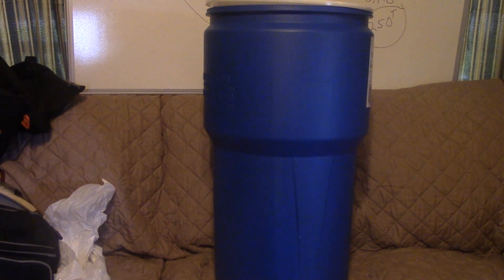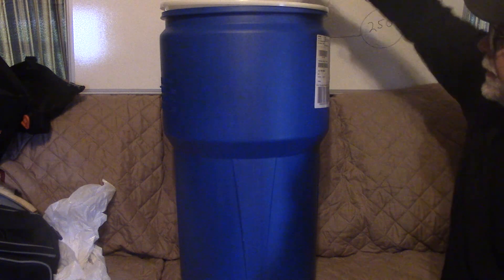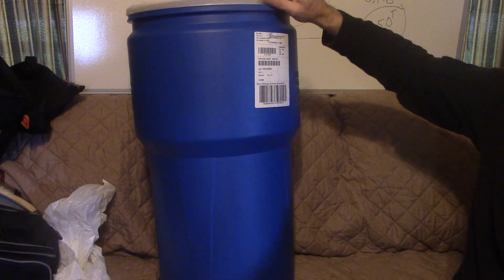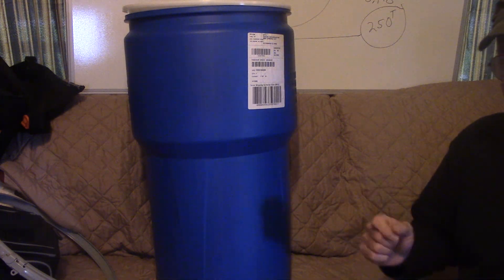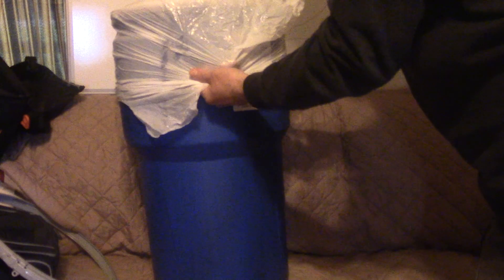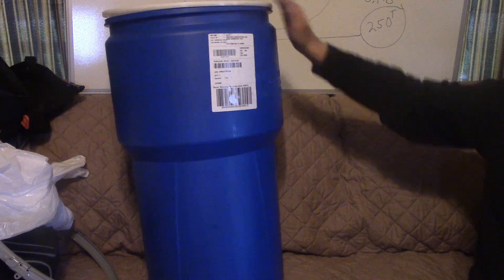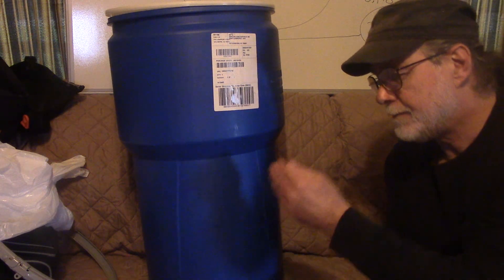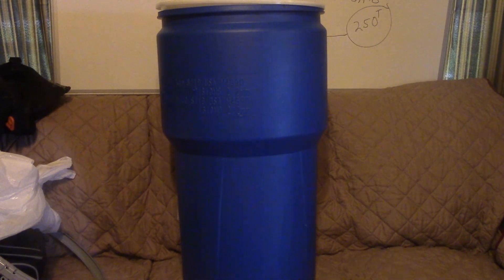New Cache Details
In this video I explain why I chose this Item for my Cache.  1.  It can easily be made into a pack.  2.  It is a great design to bury.  3.  It is new and that is very important to me.  4.  The Lid locks.   There is much more detail in the video but these are the headlines.